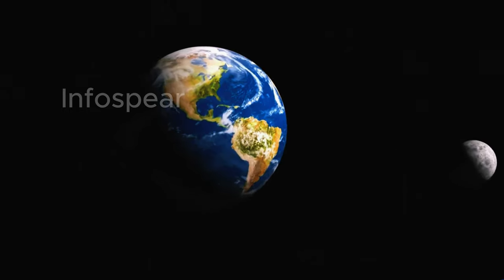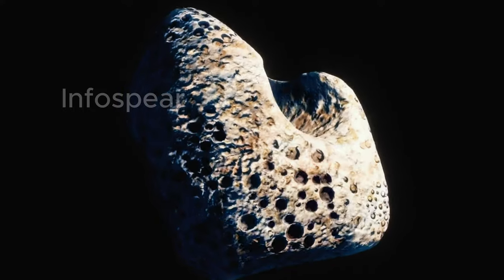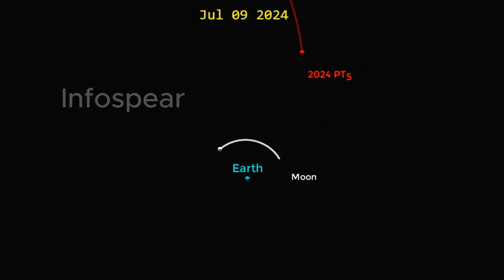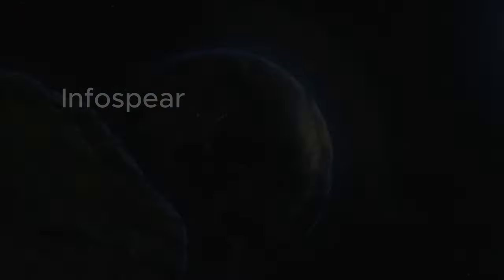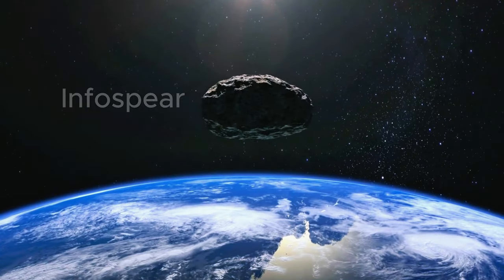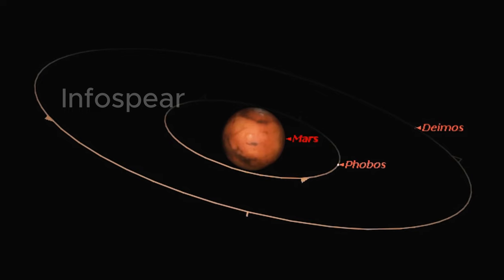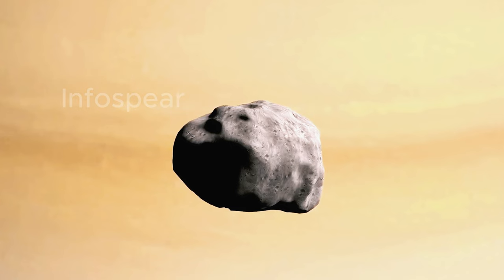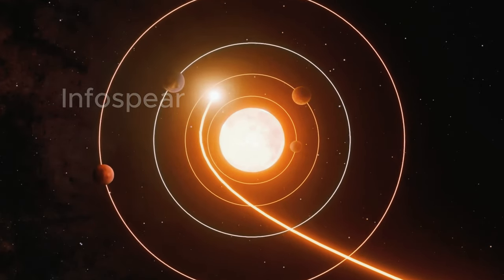🚨Wow! Earth's Surprise Visitor A Tiny New Moon Appears for 56 Days!🚨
Discover the wonder of Earth's newest celestial neighbor! In this video, we delve into the fascinating phenomenon of a mini-moon that will be visible to the naked eye for an incredible 56 days. Learn all about what a mini moon is, how it was discovered, and the best times to catch a glimpse of this rare sight. We’ll also explore its orbit and significance in our understanding of Earth's relationship with space. Whether you're an astronomy enthusiast or simply curious about the night sky, this is an event you won’t want to miss. Make sure to grab your binoculars for a better experience or just step outside to experience this unique opportunity!